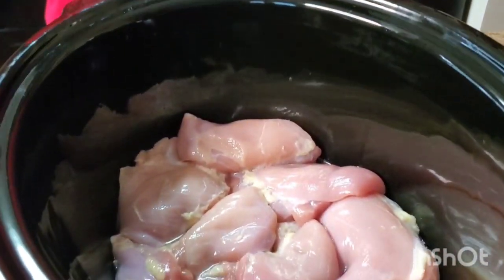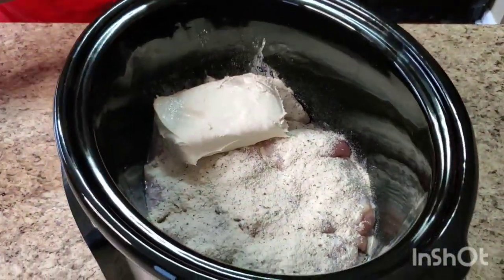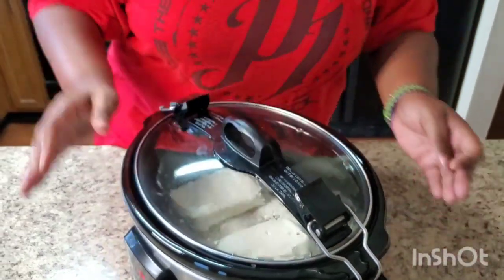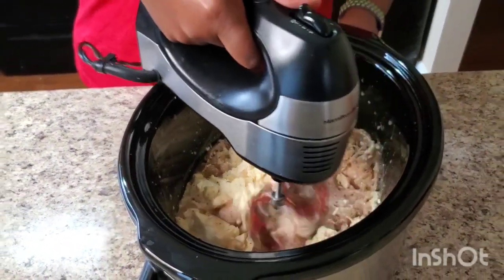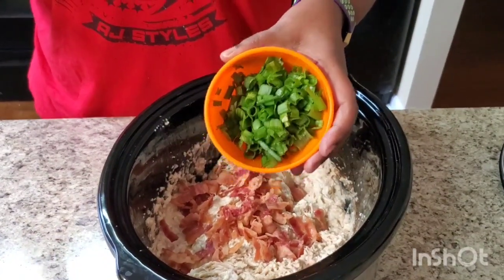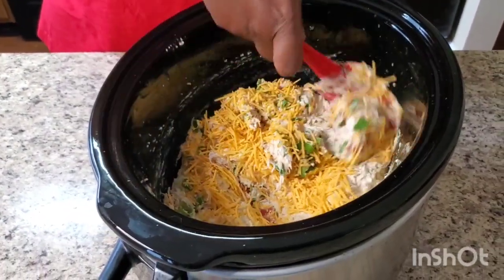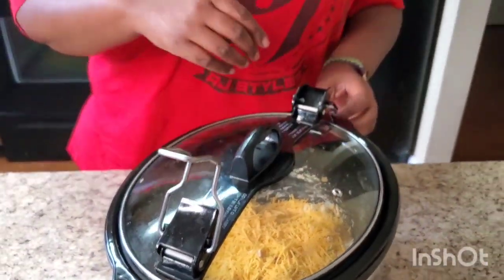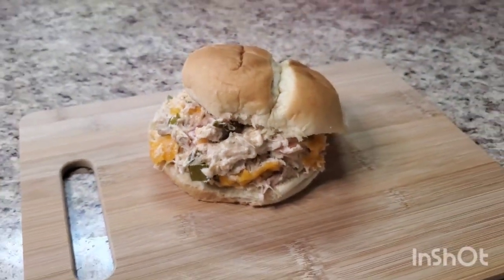Crockpot Crack Chicken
Shop
You want the Meat Masher I use Click